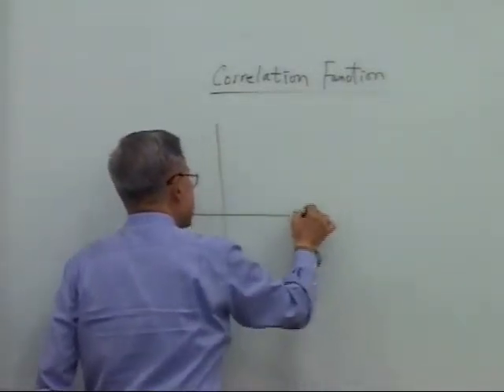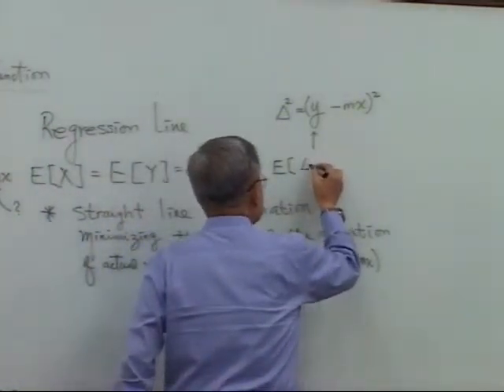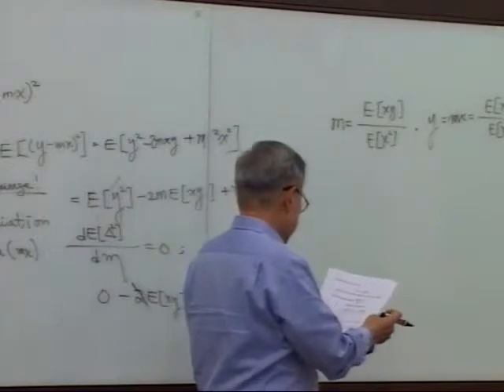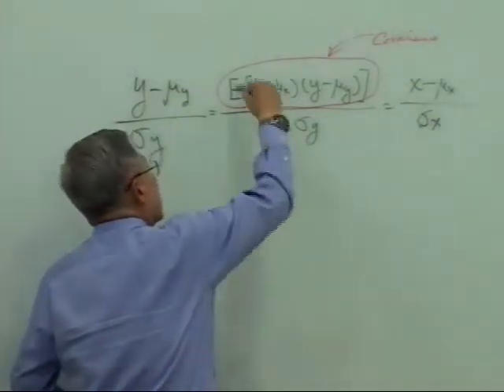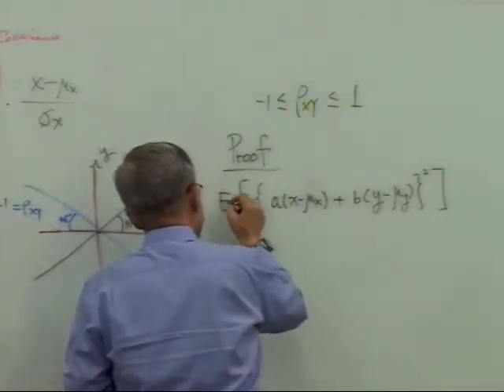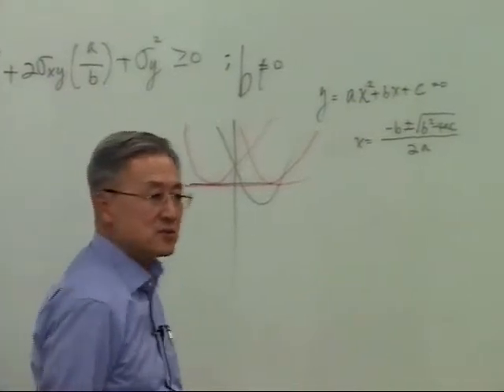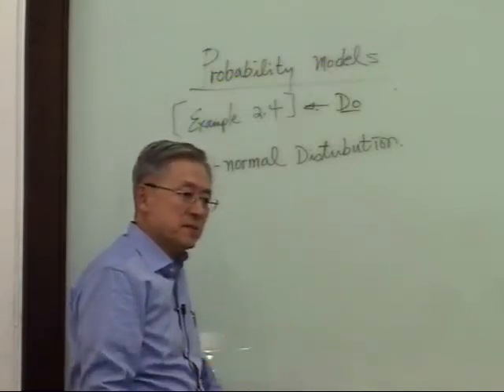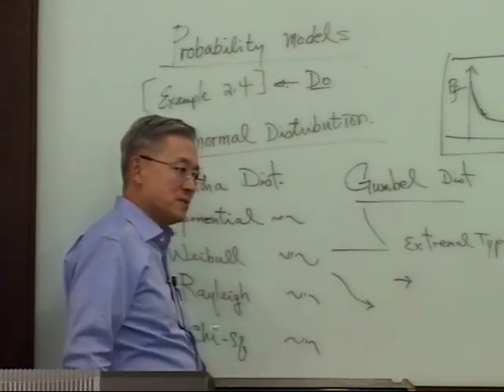신뢰도중심의구조물해석과설계 09 OSE800 20110926